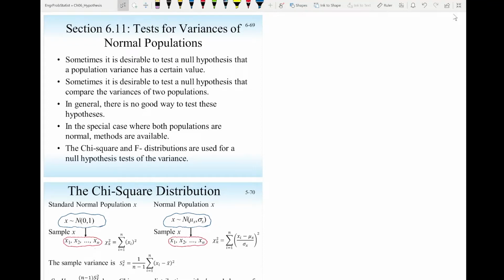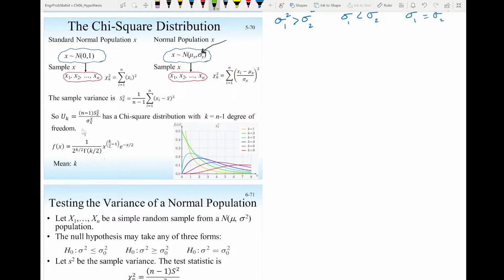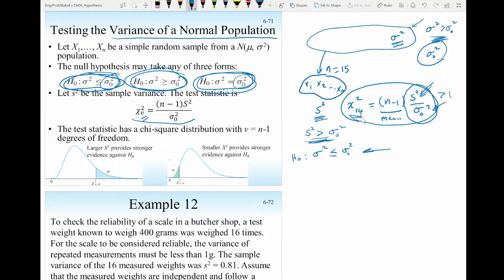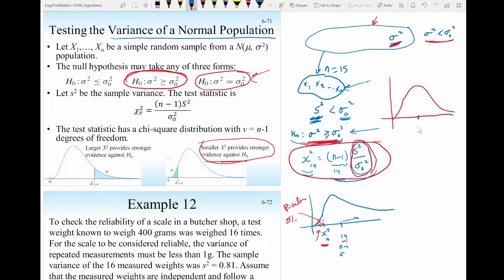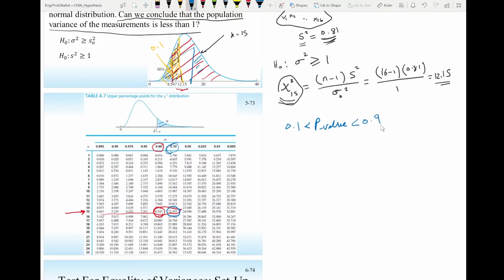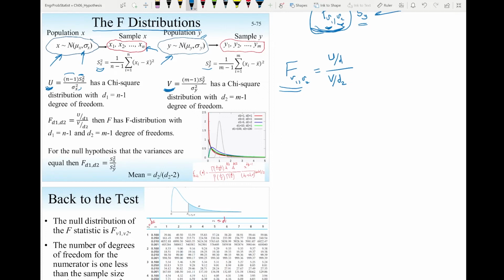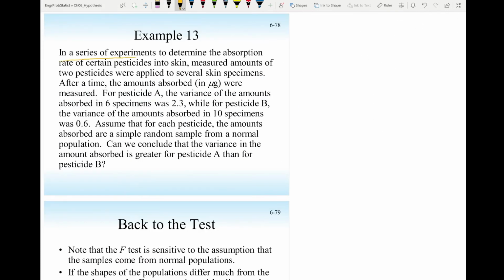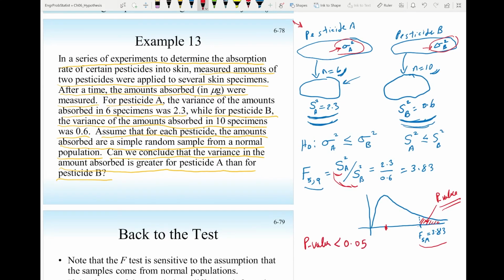EngrProbStat Ch6V7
This video explains how to set the null hypothesis to test if the variance of a normal population equal, larger, or smaller than specified value. The test statistics for the variance has a chi-square distribution. A brief review of the chi-square distribution is given in this video. The second part of the video explains how to set the null hypothesis to test if the variance of population A is equal, larger, or smaller than the variance of population B. The test statistics for the ratio of the two variances has F distribution. A quick review of the F distribution is given in this video. Practical examples are solved to demonstrate the concepts and the steps for the tests.